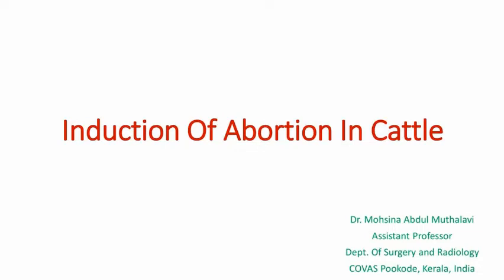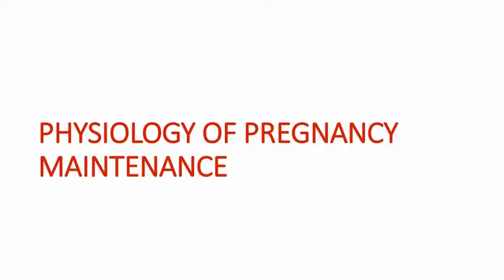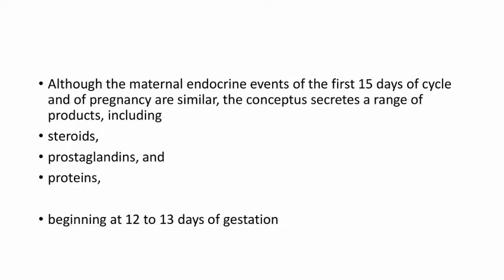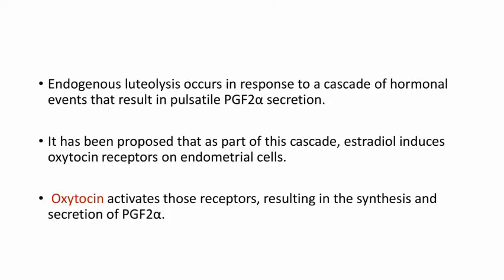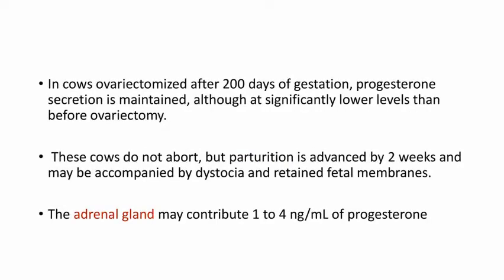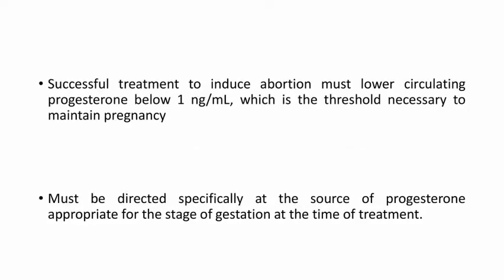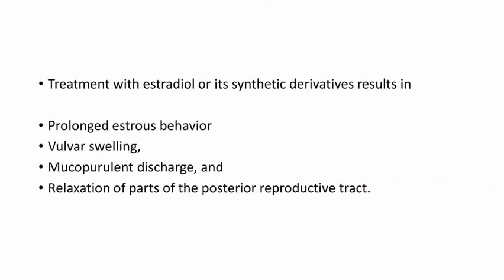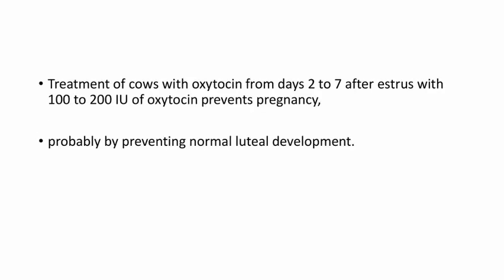INDUCTION OF ABORTION IN CATTLE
This channel is to help vets preparing for BCSE,  NAVLE and other licensing exams. For any vet licensing or competitive exams there are some  inevitable portions and this playlist deals with some most important topics. Lets only go through important aspects of one topic in each video. This video deals with INDUCTION OF ABORTION IN CATTLE. I am not going through all the details and covering only the points essential as far as the exams are concerned. Good luck to all vets preparing for competitive and licensing exams